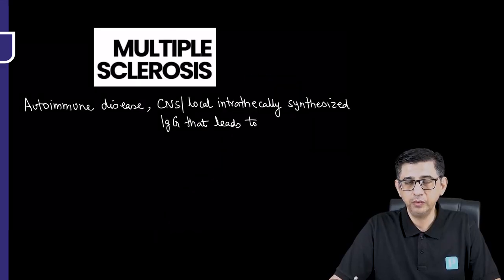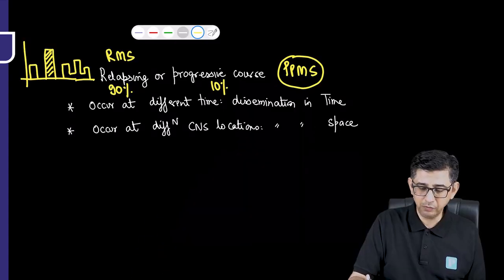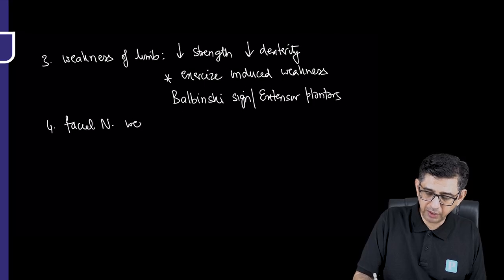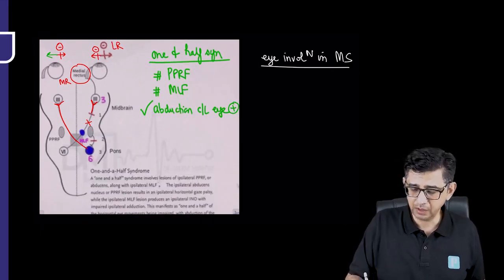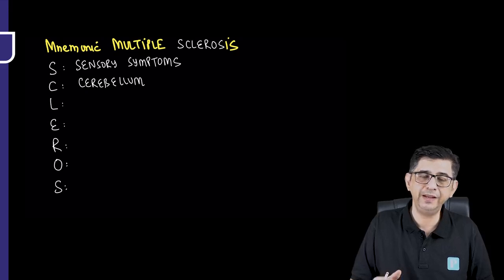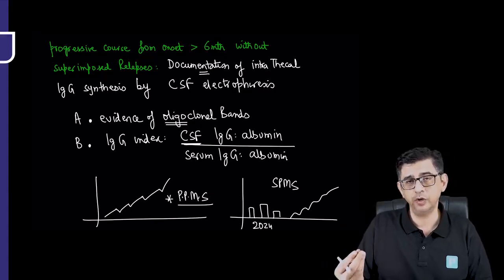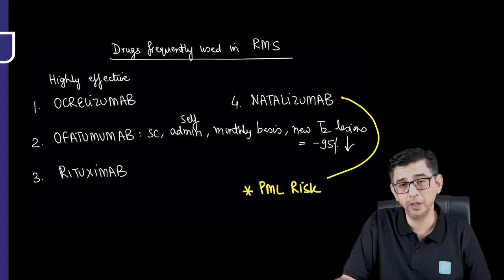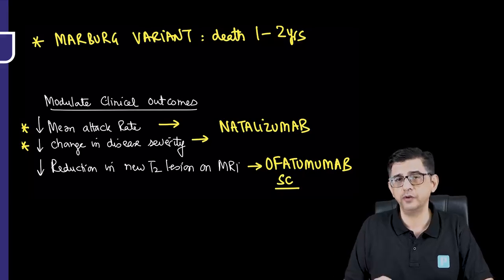103 Multiple sclerosis yw